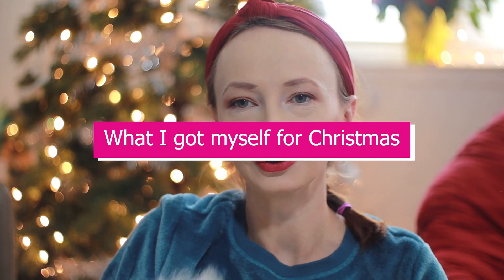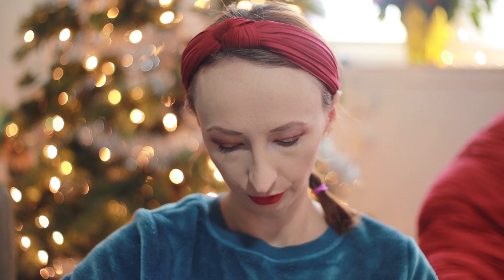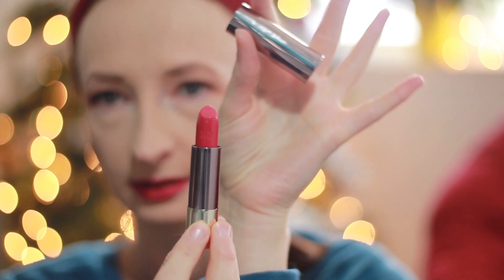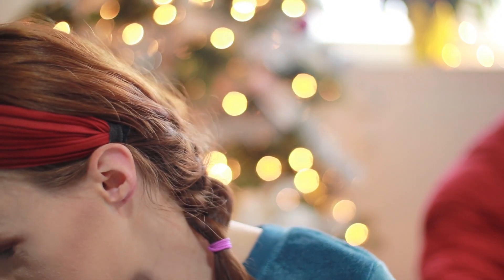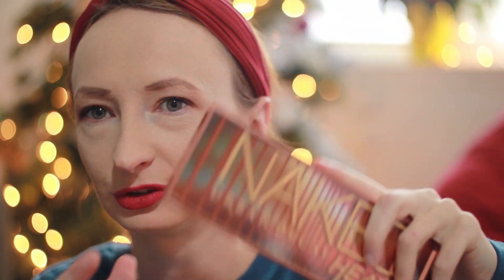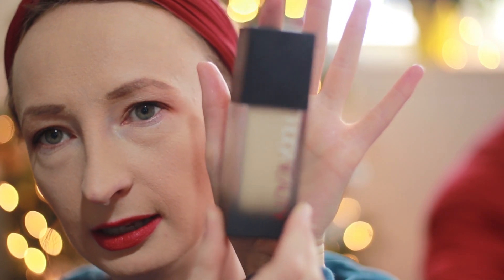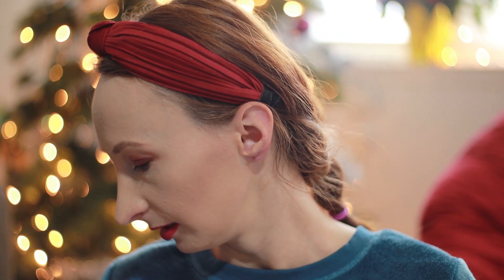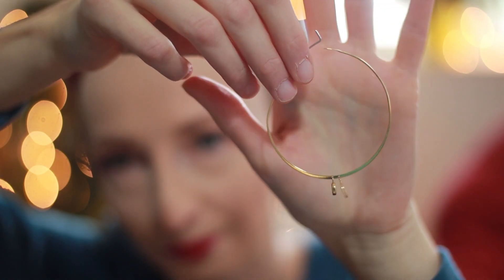WHAT I GOT MYSELF FOR CHRISTMAS 2020 || High End Makeup Haul || What to ask for Christmas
For the last 2 years I was only investing in YouTube gear and this year I can finally gift myself something else. As a mom of 2 toddlers I need self care and remember than I am not only a mom. For this reason this year my presents are a little bit different. All high end makeup haul
Also this is a perfect help with what to ask for Christmas if you don't have any idea

What I got myself for Christmas 2020, high end makeup haul